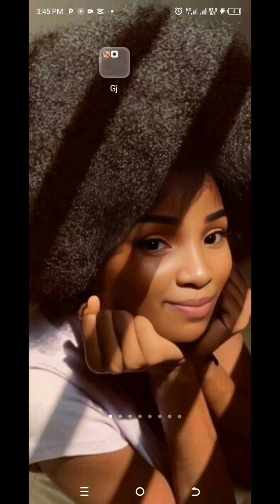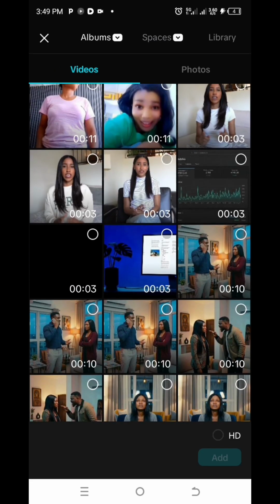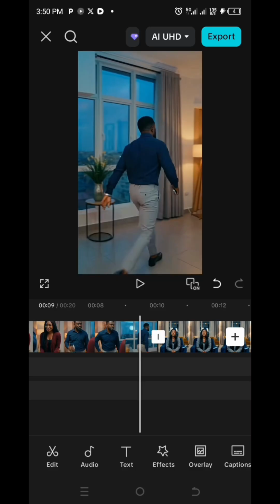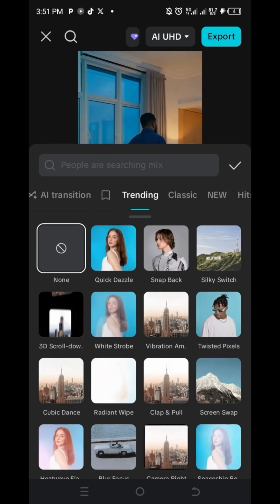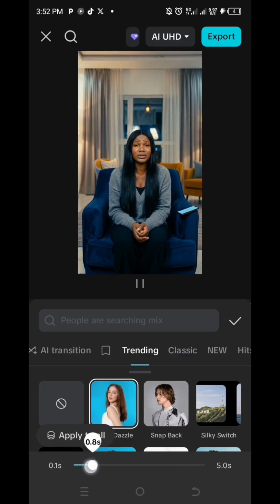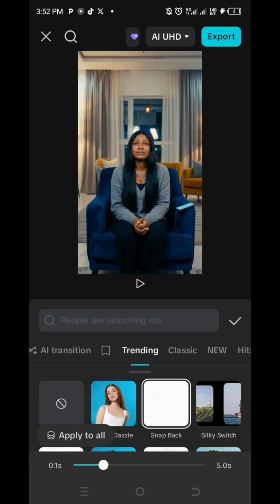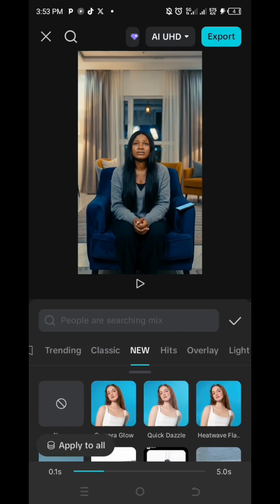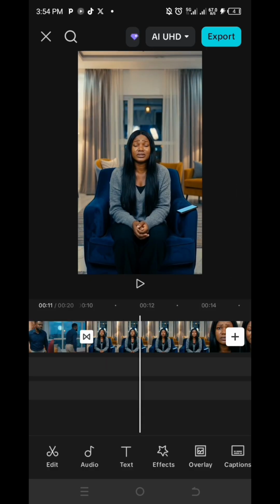Day 2: Add Smooth Transitions in CapCut (Make Your Videos Look Professional)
“Welcome to Day 2 of my 30 Days Video Editing Series! 🎬
In this video, you’ll learn how to add smooth transitions in CapCut to make your videos look more clean, professional, and engaging.
If your videos feel jumpy or rough, this simple technique will instantly improve your editing.
This series is designed to take you from beginner to confident editor in 30 days — step by step, no confusion.
📌 What you’ll learn in this video:
How to add transitions in CapCut
Best transitions for beginners
How to make your video flow smoothly